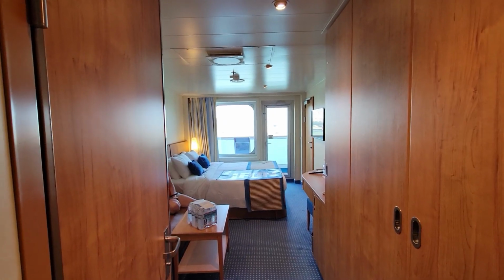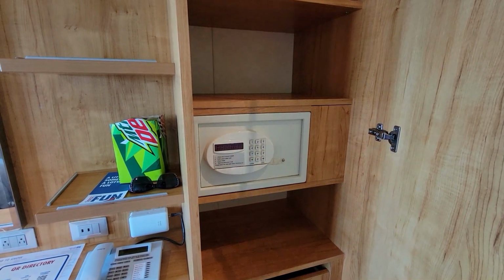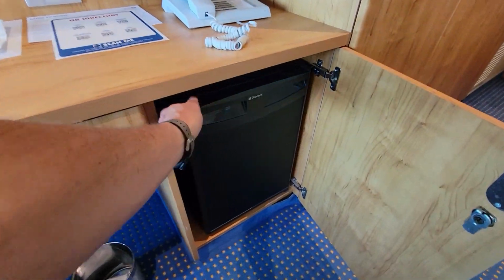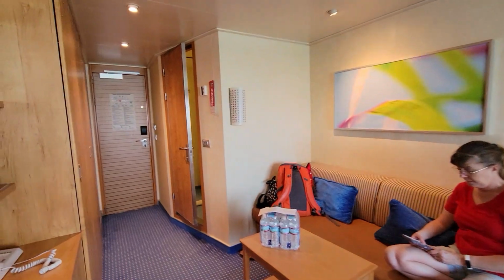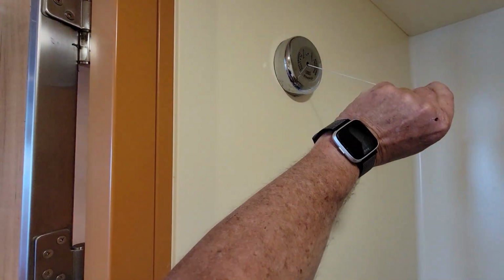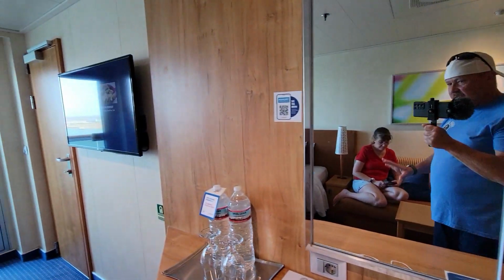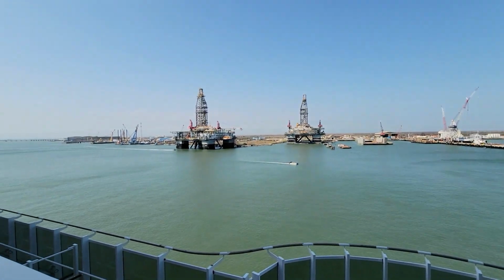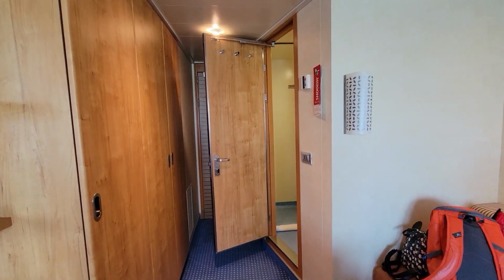Carnival Vista Balcony Cabin Tour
Carnival Vista Mar 2022 cruise, balcony room tour